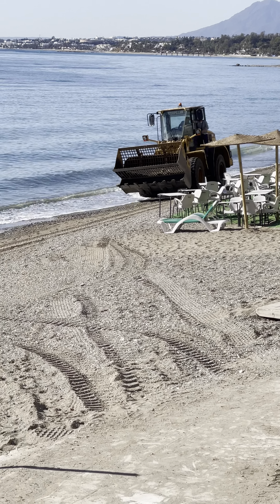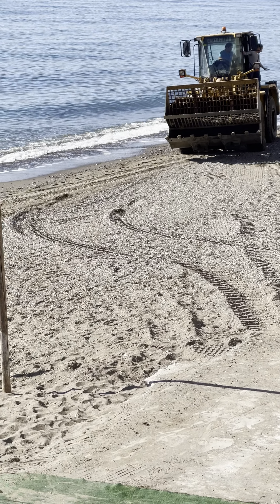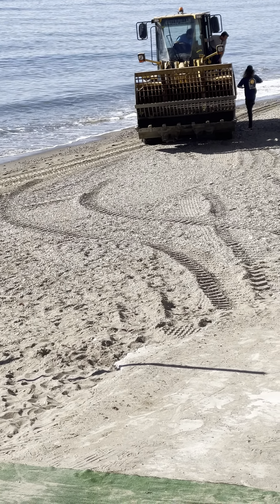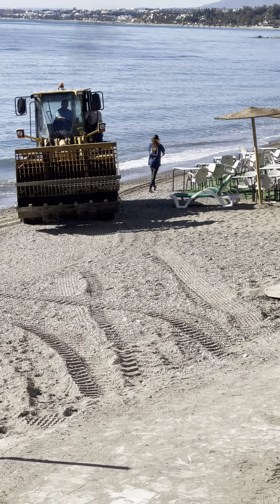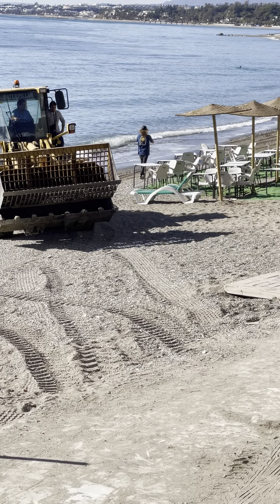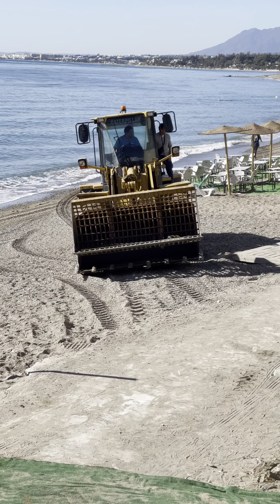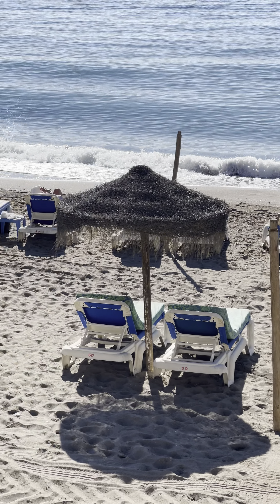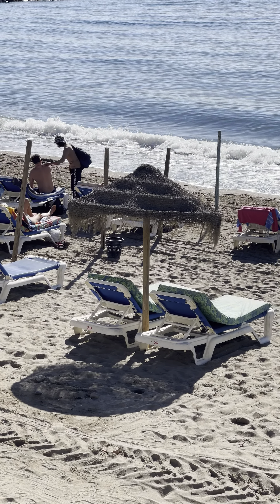Beach Repair Crew ready to go Marbella style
So a winter wild wind hit here for three days and the sea washes away a lot of sand so repair crews react immediately to reinstate it to its glory.